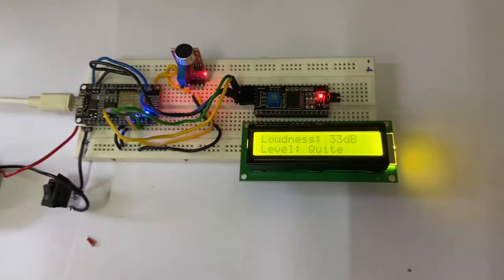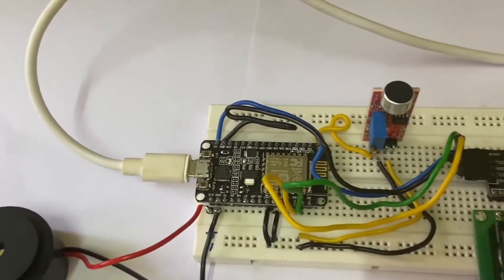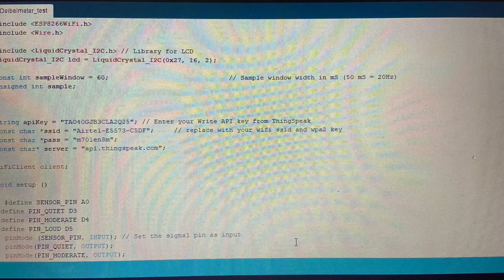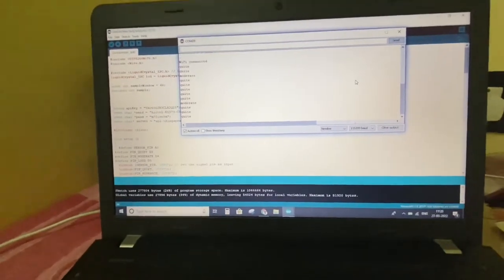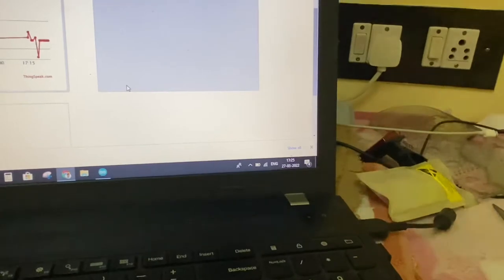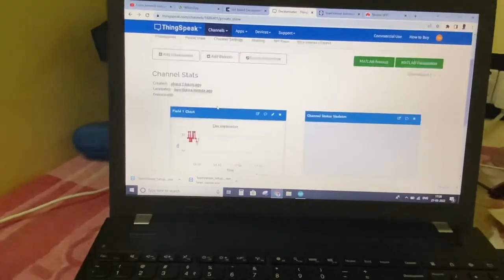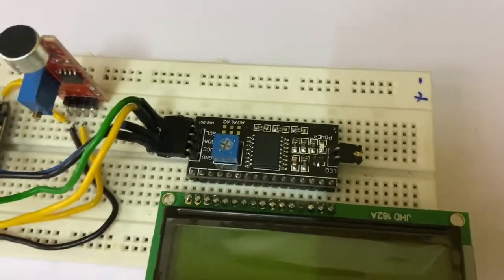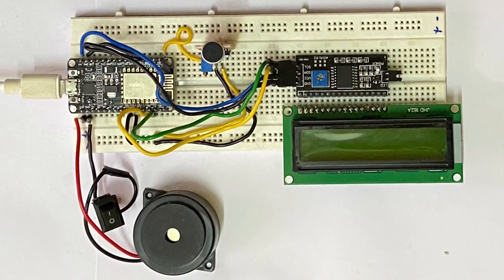How to make a Decibel meter| DIY PROJECT